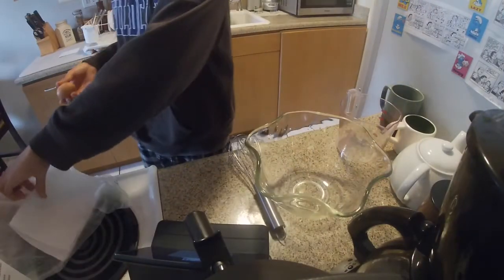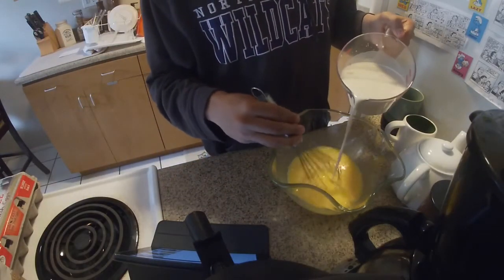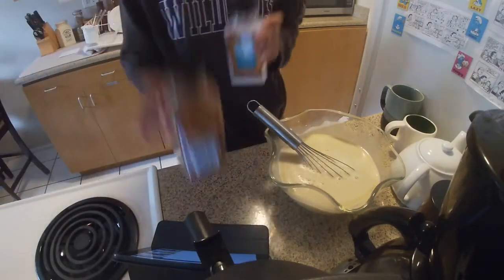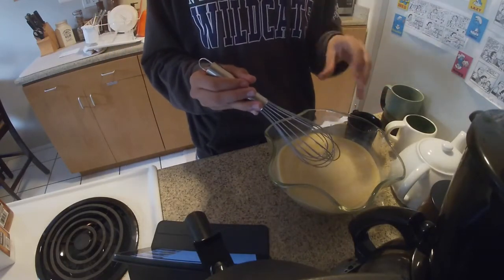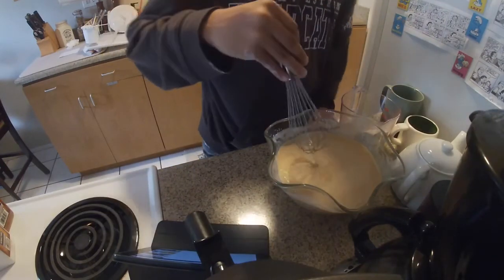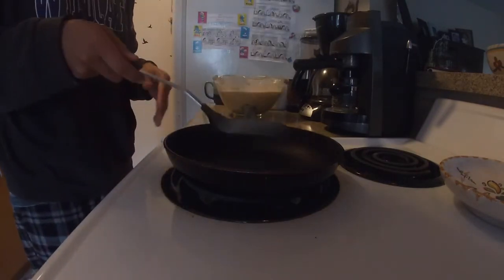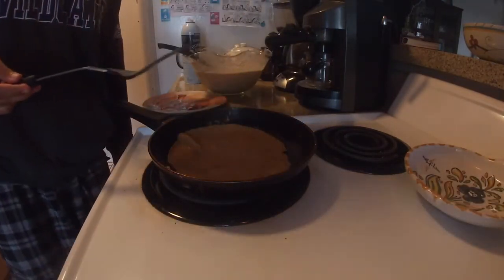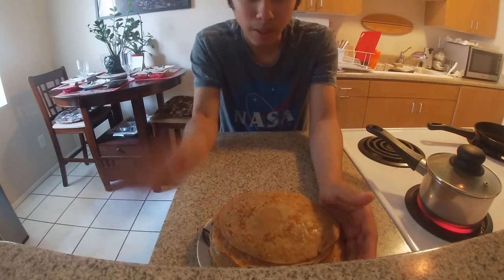CREPES! / Vlog #45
I was bored and didn’t have anything to upload, so I made an (hopefully) easy tutorial on how to make crepes! If you have any questions, let me know down below in the comments! And remember, stay safe out there!

Link to Matt and Amanda’s crepe video (Original recipe in description):

Matt and Amanda’s bigger better batch (The recipe times 1.5 for a larger batch):